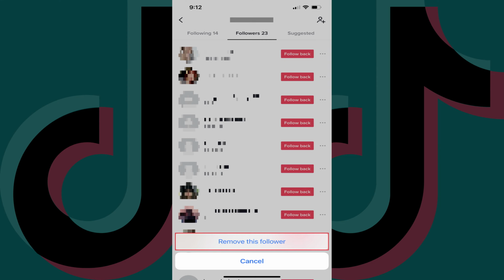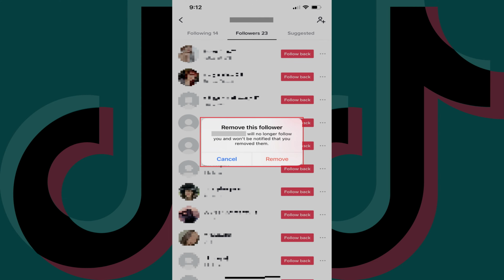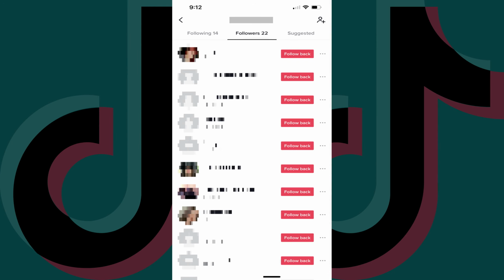How to Remove a Follower on TikTok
In this video I'll show you how to remove a follower on TikTok.

Timestamps:
Introduction: 0:00
Steps to Remove a Follower on TikTok: 0:19
Conclusion: 1:23

Video Transcript:
Maybe some of your TikTok followers aren't engaging with your content. Maybe they are clearly a bot. No matter the reason TikTok makes cleaning up your list of followers a relatively easy process.

Now let's walk through the steps to remove a follower on TikTok.

Step 1. Launch the TikTok app on your iPhone, iPad or Android device. You'll land on your TikTok home screen.

Step 2. Tap the "Profile" icon at the bottom of the screen. You'll be routed to your TikTok account menu.

Step 3. Find your count of TikTok followers located directly beneath your username, and then tap that number. A list of your TikTok followers is displayed.

Step 4. Find the specific TikTok follower you want to remove and then tap the ellipses shown next to that follower. A menu is shown at the bottom of the screen where you'll see the option to remove this follower.

Step 5. Tap "Remove This Follower." A Remove This Follower window pops up letting you know that this person will no longer follow you and won't be notified that you've removed them.

Step 6. Tap "Remove." That TikTok follower will immediately be removed from your list of TikTok followers.